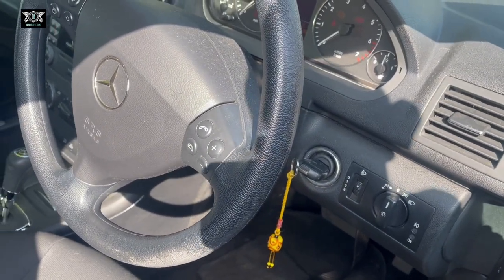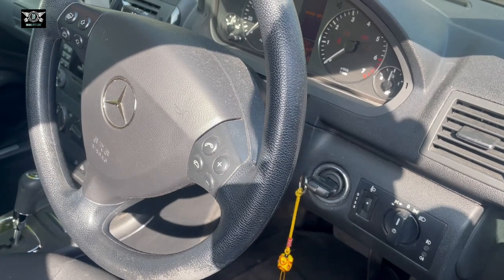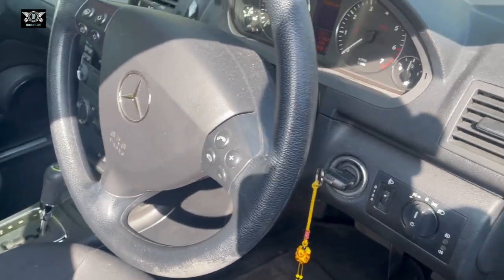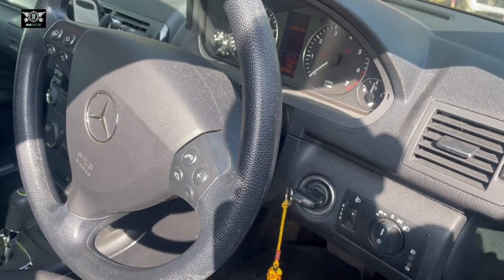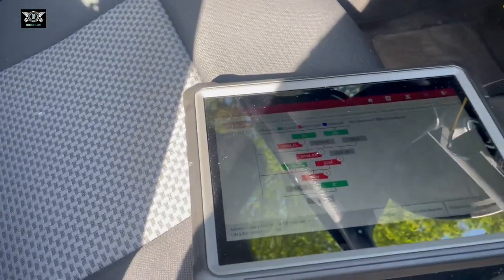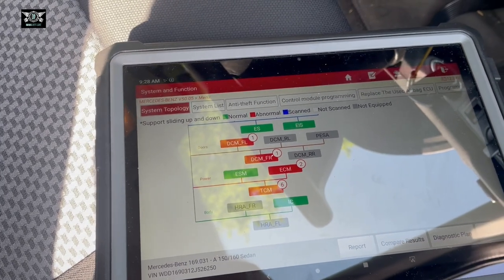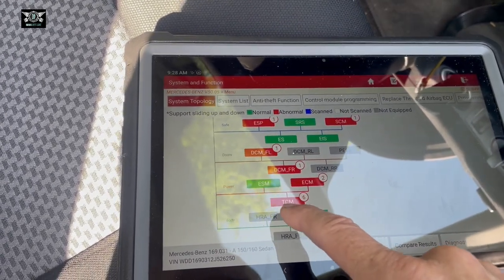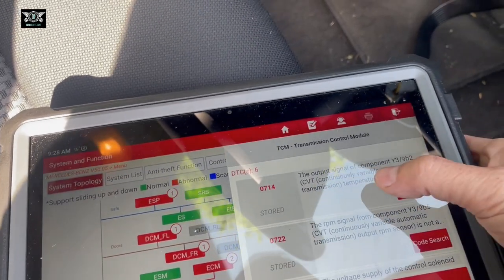Mercedes A class B class w169 w245 2005 2006 2007 faulty TCU TCM Transmission message visit workshop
In this video I have this Mercedes a class w169 which has a faulty tcm and shows a message on the drivers dash saying transmission visit work shop and the car will go into limp mode to save itself from any further damage. fault codes may be 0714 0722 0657 c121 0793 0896
So I will be draining the transmission fluid and removing the valve body which comes out with the tcm so I can send it for repair, and then refit the repaired tcm.
The transmission fitted is Mercedes CVT 722.8